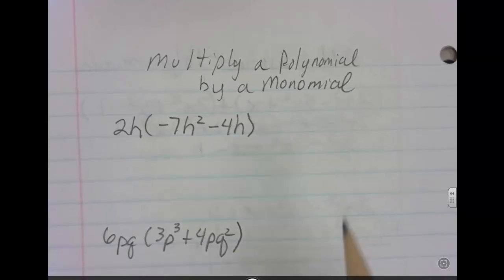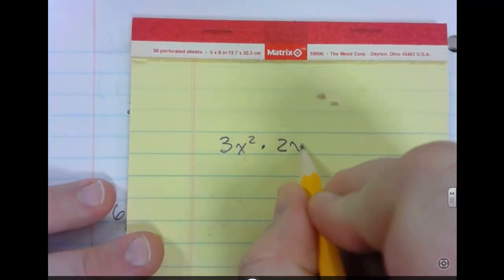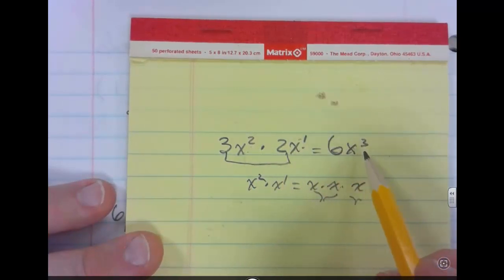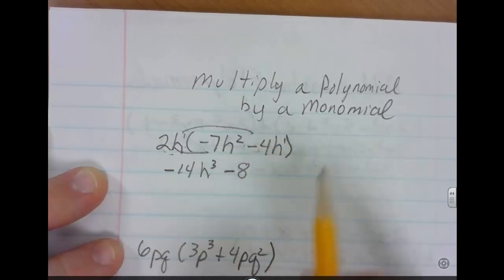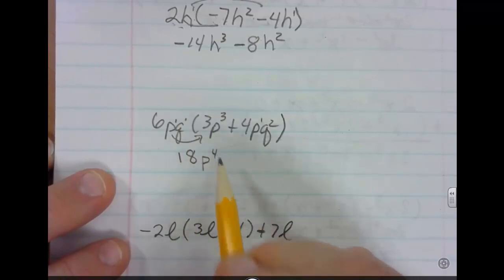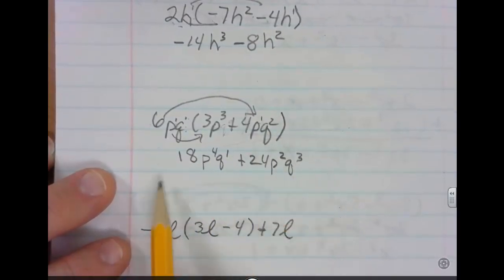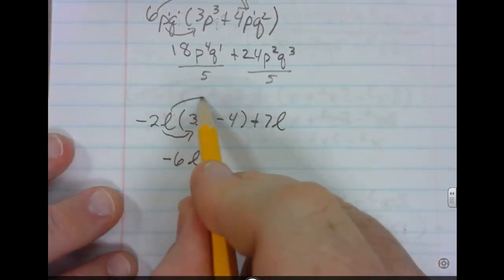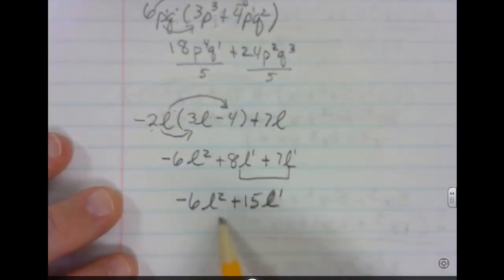multiply a polynomial by a monomial